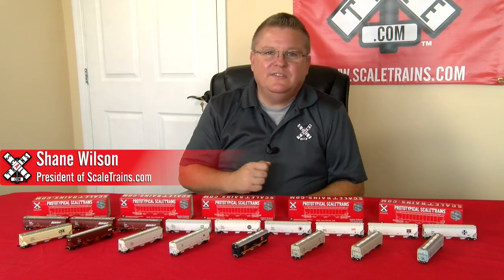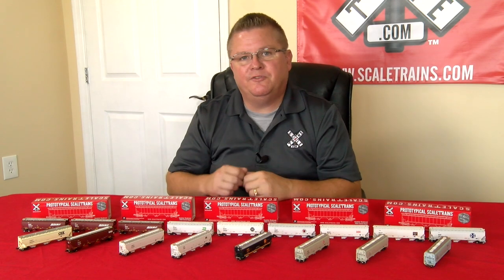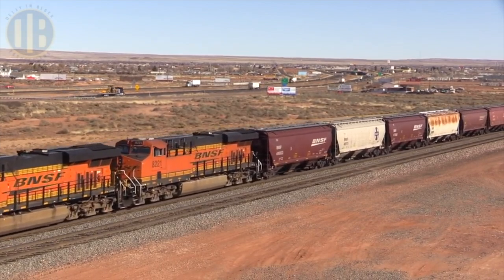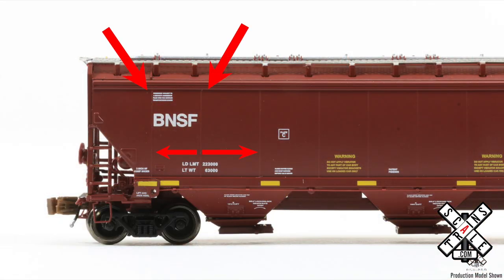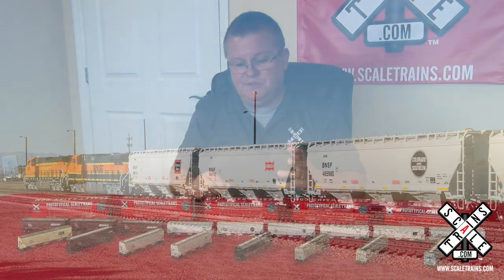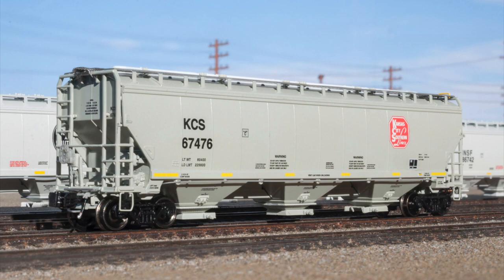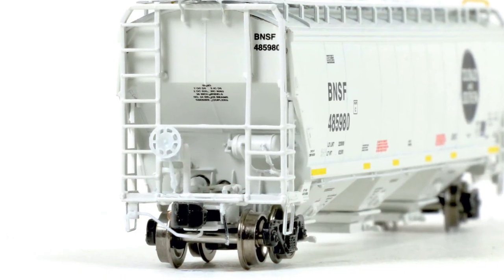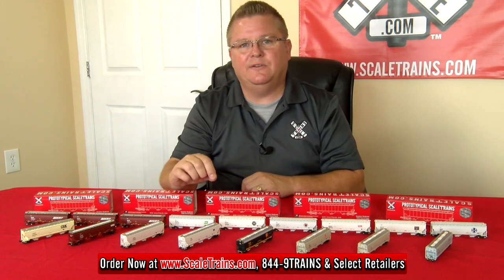The Rivet Counter N Scale Gunderson 5188 Covered Hopper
The new N Scale Rivet Counter Gunderson 5188 Covered Hopper cars are now in stock! In this "Table Talk" video, Shane explains the railroad, roadnumber, and era-specific details included on these fantastic N Scale models. Whether you're modeling an earthworm train on BNSF Railway or just need a few cars for that grain elevator on a rusty spur, ScaleTrains.com has you covered with all the detail you've come to expect in N Scale.